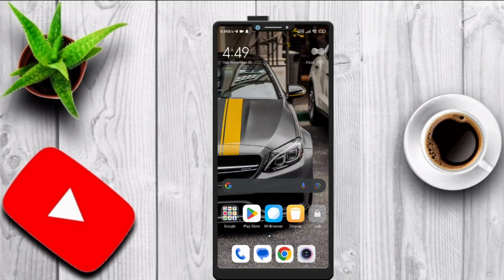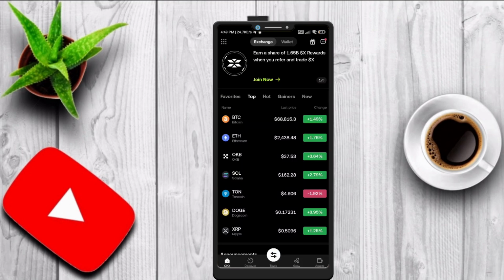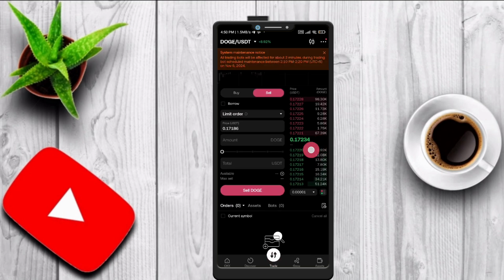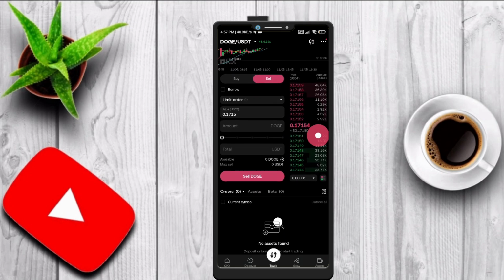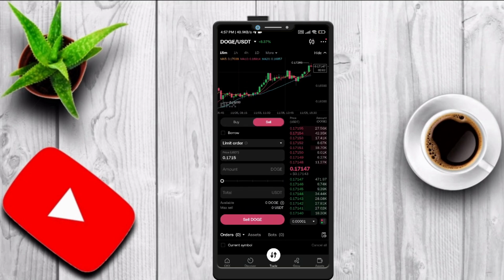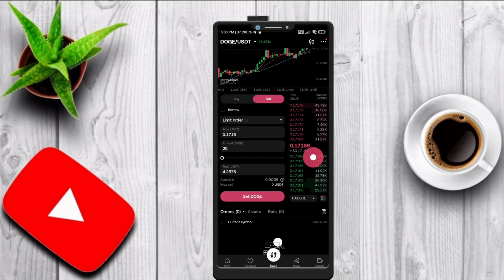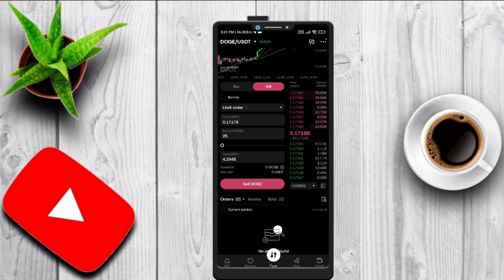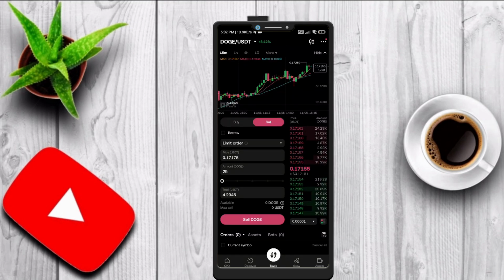How To Sell Your Crypto On OKX 2024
In this video I will show you how to sell your crypto on okx 2024